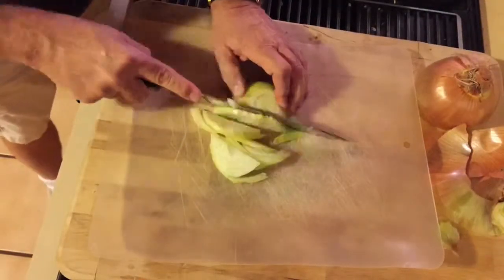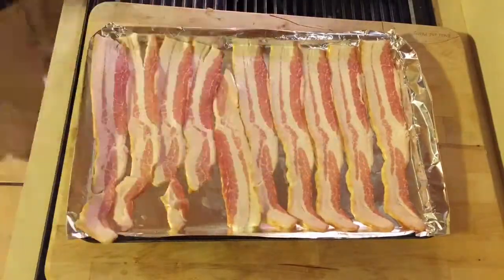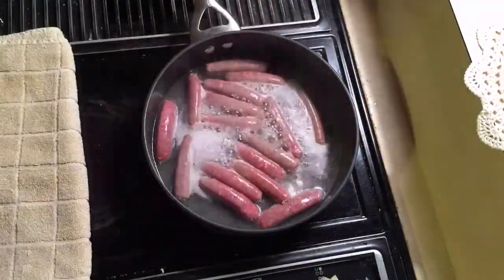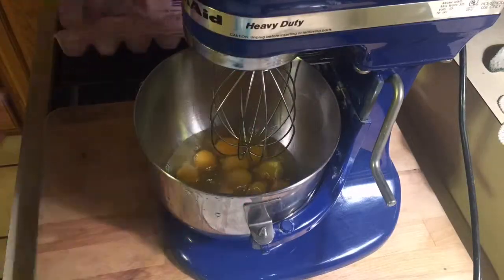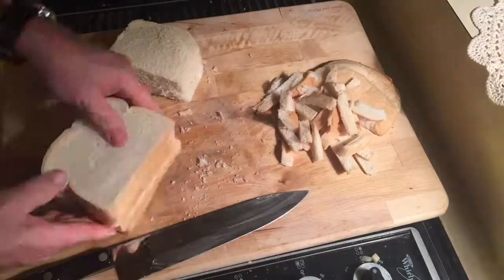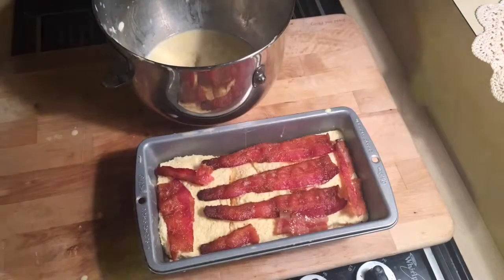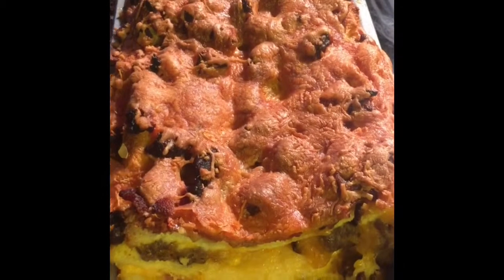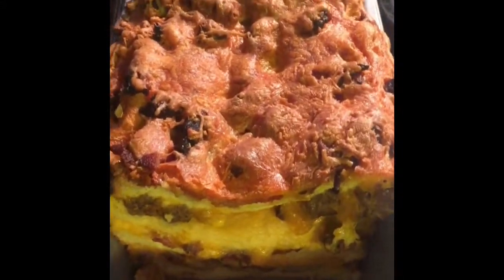My Movie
Here is my recent Periscope about how to make "Strata" a delicious breakfast treat...